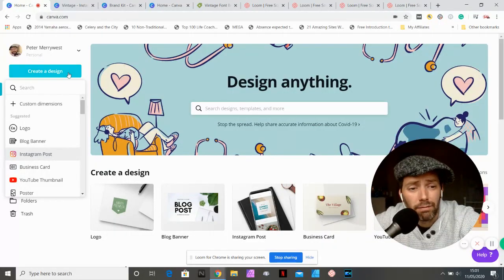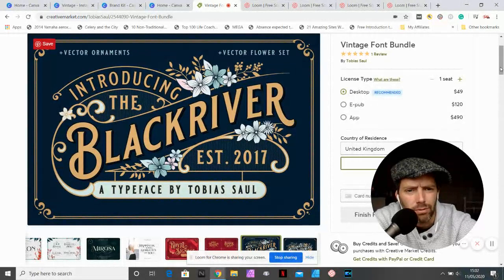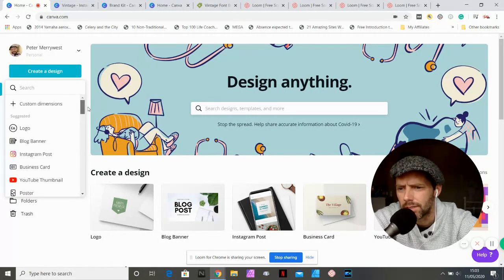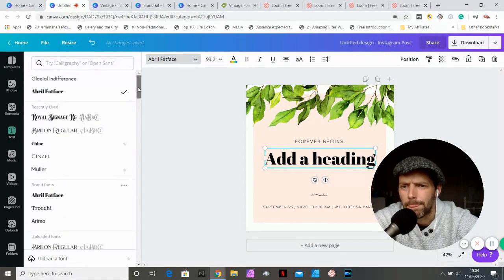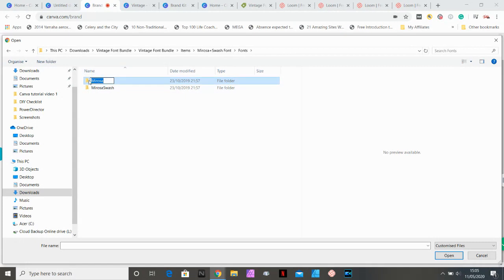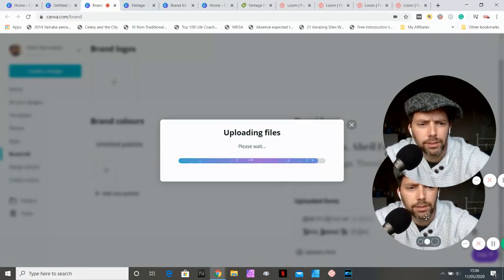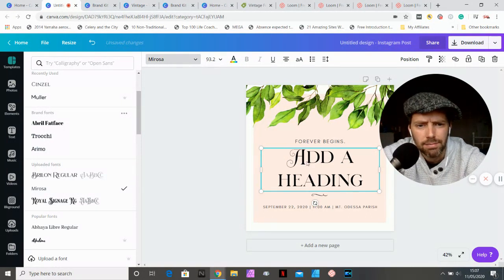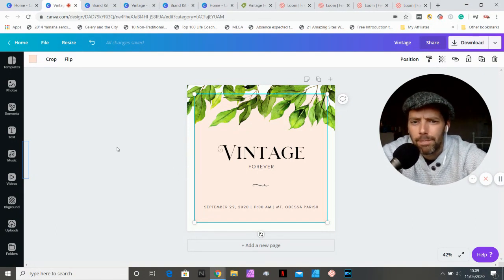How to upload Beautiful Vintage Fonts to Canva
In this video, I show you where to find beautiful vintage fonts and how to upload them to Canva

Try Canva for free here -

Find all your vintage font bundle here -

Happy designing folks

Pete

checkout my website for more vintage design tips, advice and freebies